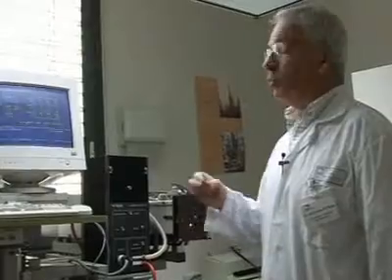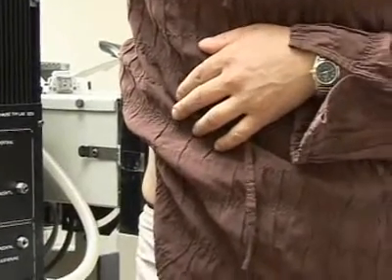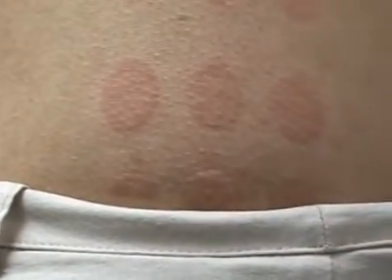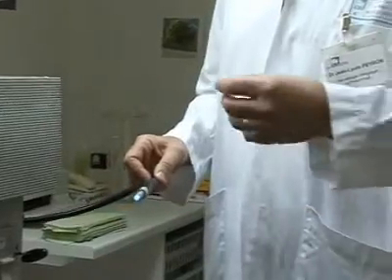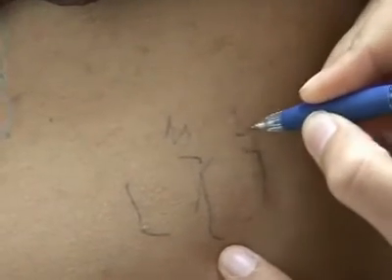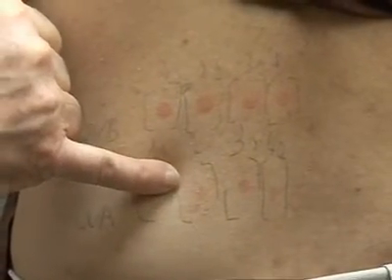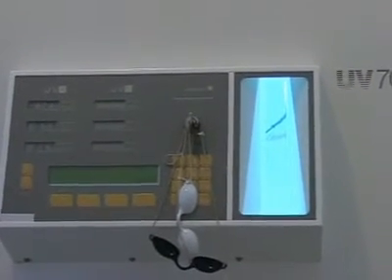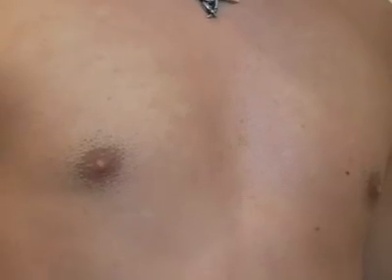Photo-triggered solar urticaria in the laboratory